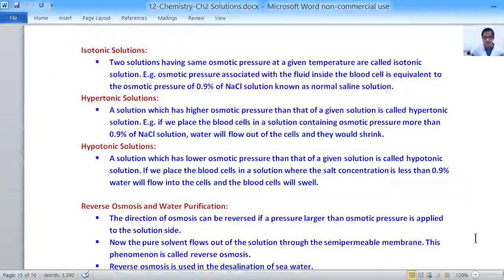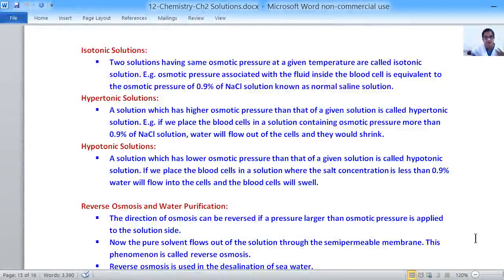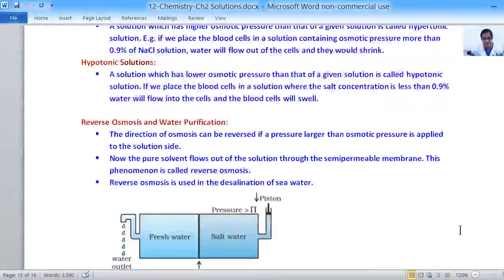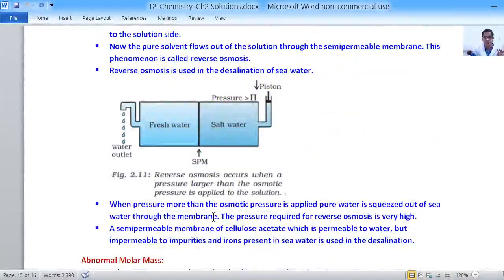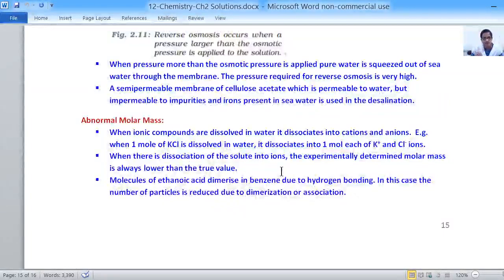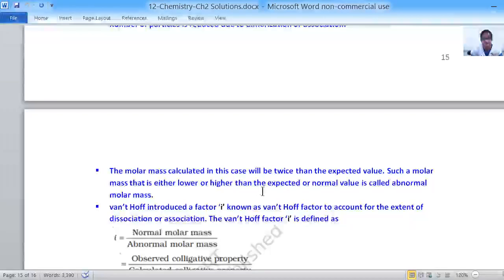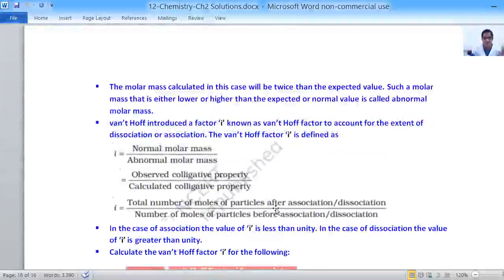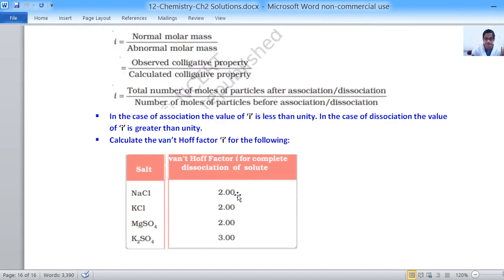Solutions Part 4 - 2nd PUC Chemistry